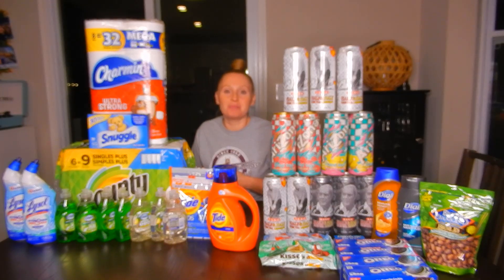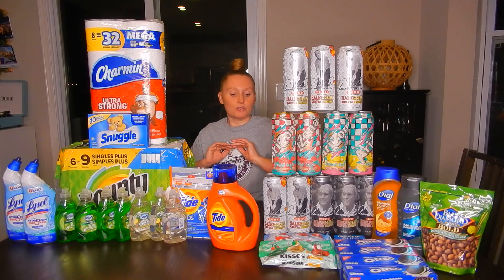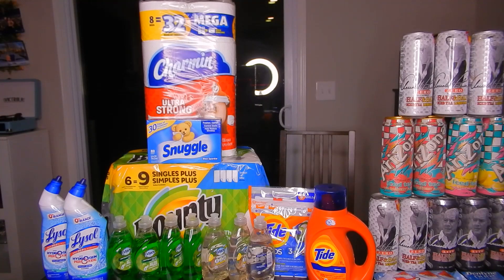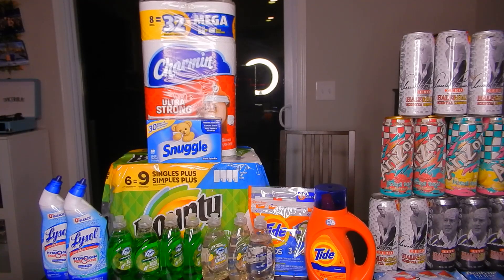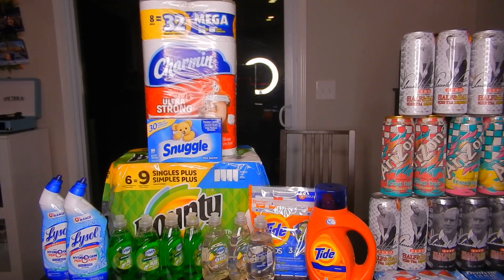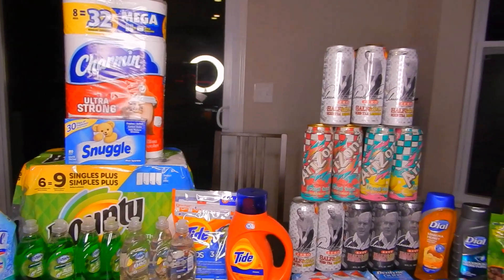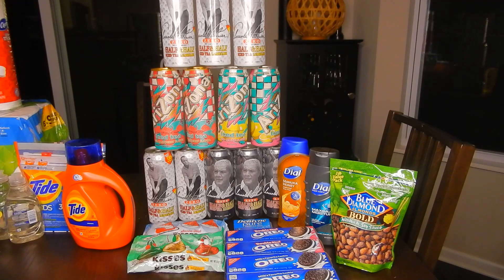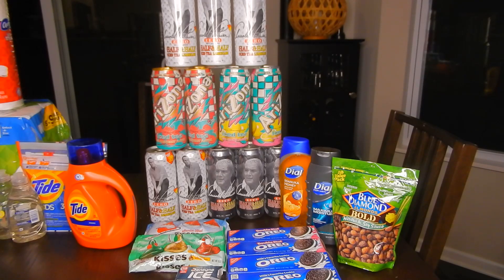CVS HAUL 12/8/19-12/14/19 ~ CHEAP PAPER PRODUCTS, FOOD, DRINKS, & MORE!!!!!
The first few seconds are blurry...sorry!!!

Be sure to check out my No Spend January video here!!!

Happy Couponing everyone!!!

-XOXO
-Nichole